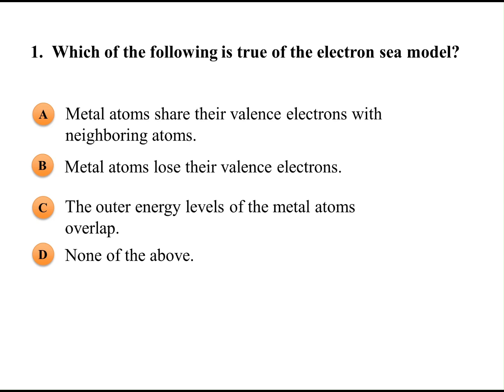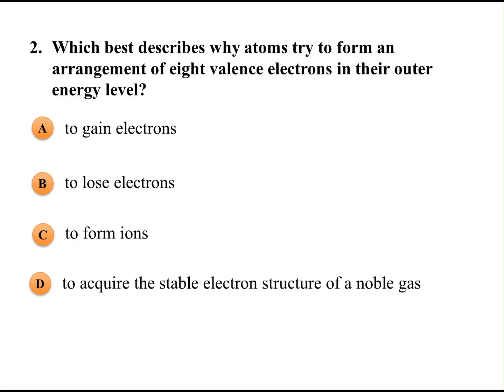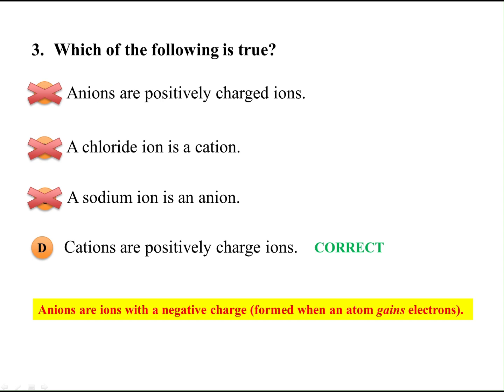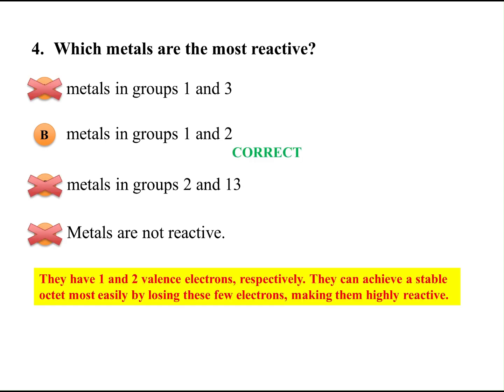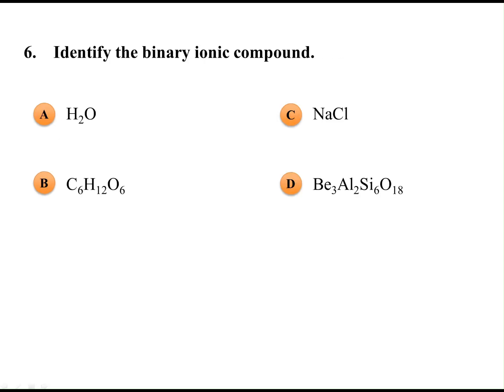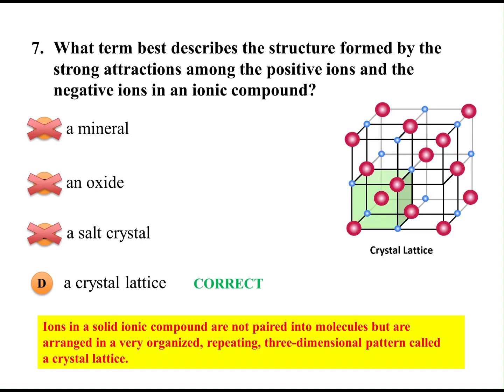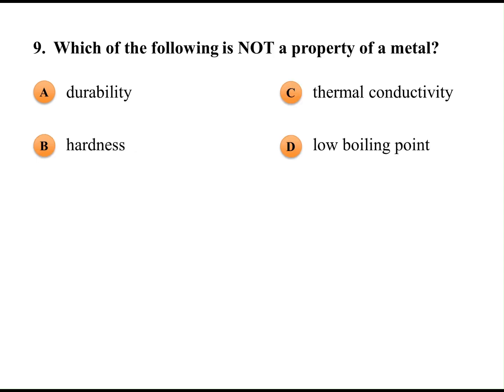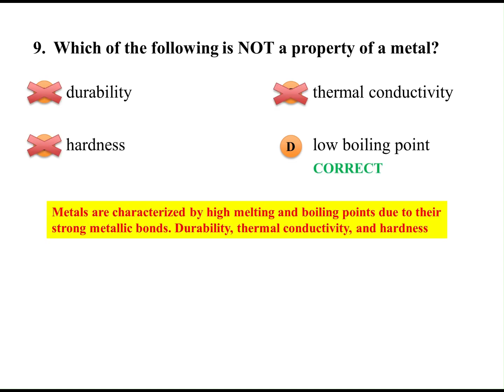5. Ionic Compounds and Metals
⚛️ Ion Types
•  Cation: An ion that has a positive charge.
•  Anion: An ion that has a negative charge.
•  Monatomic Ion: An ion made up of a single atom with a positive or negative charge.
•  Polyatomic Ion: A group of atoms bonded together that acts as a single unit with a net charge.
•  Oxyanion: A polyatomic ion composed of an element, usually a nonmetal, bonded to one or more oxygen atoms.

🔗 Bonding and Forces
•  Chemical Bond: The force that holds two atoms together; may form by the attraction of a positive ion for a negative ion or by sharing electrons.
•  Ionic Bond: The electrostatic force that holds oppositely charged particles together in an ionic compound.
•  Metallic Bond: The attraction of a metallic cation for delocalized electrons.

🧪 Compound and Structure
•  Ionic Compound: A compound formed by electrostatic forces between positively and negatively charged particles.
•  Crystal Lattice: A three-dimensional geometric arrangement of particles in which each positive ion is surrounded by negative ions and each negative ion is surrounded by positive ions; varies in shape due to sizes and relative numbers of the ions bonded.
•  Formula Unit: The simplest ratio of ions represented in an ionic compound.

⚡ Energy and Conductivity
•  Electrolyte: An ionic compound whose aqueous solution conducts an electric current.
•  Lattice Energy: The energy required to separate one mole of the ions of an ionic compound, which is directly related to the size of the ions bonded and is also affected by the charge of the ions

•  Electron Sea Model:
A model that proposes all metal atoms in a metallic solid contribute their valence electrons to flow freely between metal cations. This explains properties like malleability, electrical conduction, and ductility.
•  Delocalized Electrons:
In metallic bonding, electrons that are free to move easily from one atom to another and are not attached to any specific atom.
•  Alloy:
A mixture of elements with metallic properties. Alloys typically form when:
•  The elements are similar in atomic size → Substitutional alloy
•  One element’s atoms are much smaller than the other’s → Interstitial alloy